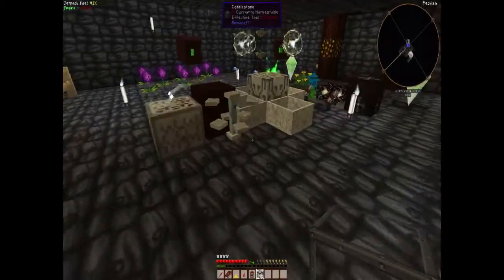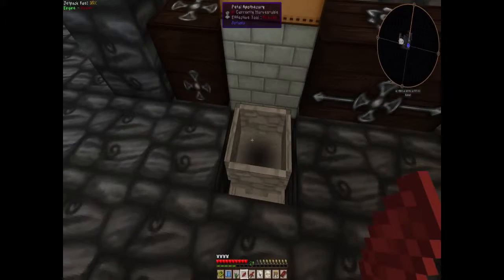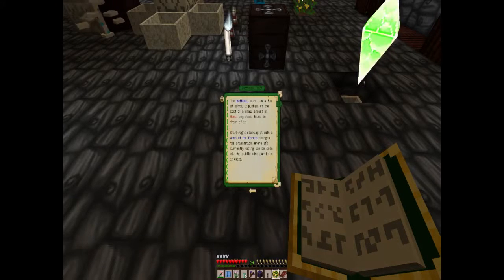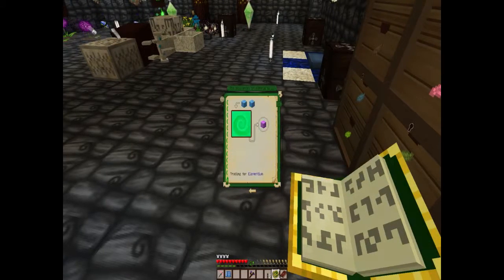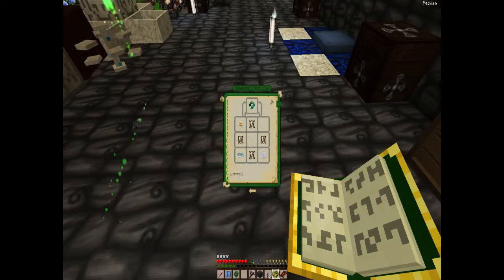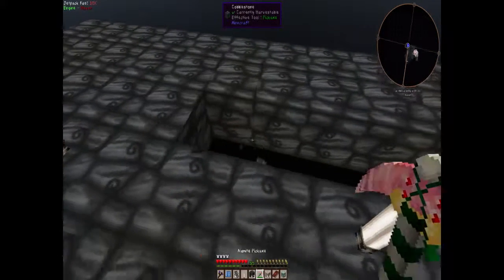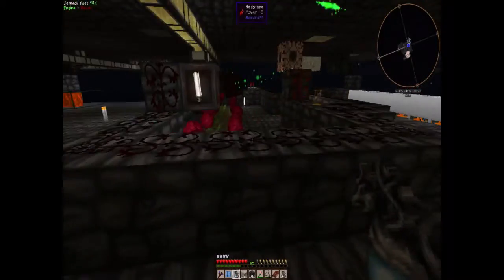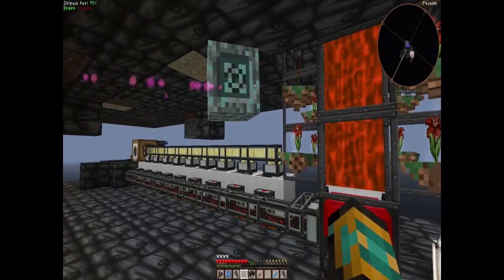AGS 2 EP 16 Finishing up Botania quests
Uploaded: 8/11/15;  Finishing up botania quest line